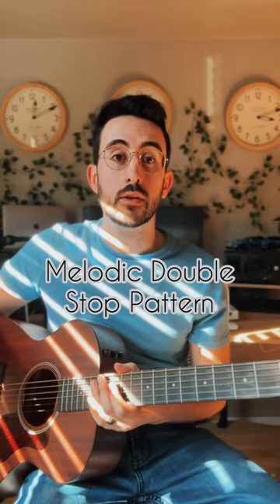Melodic Double Stops | Guitar Lesson